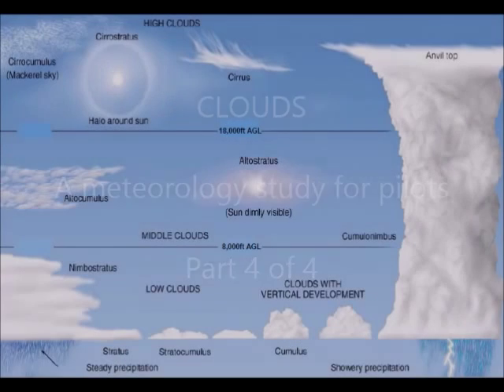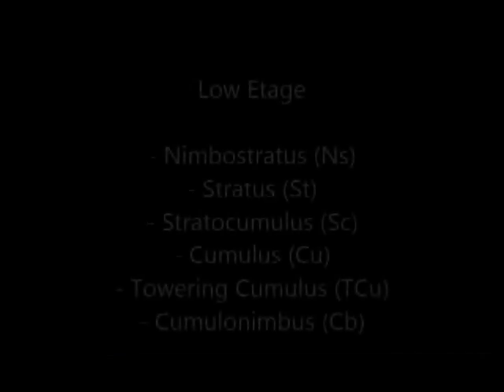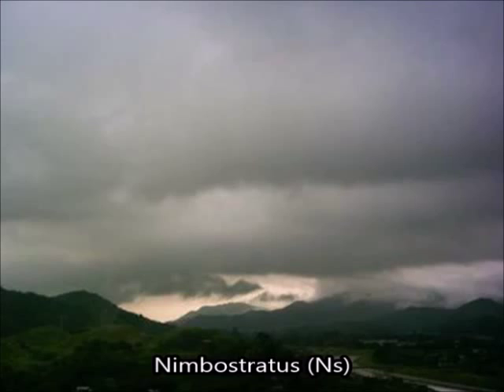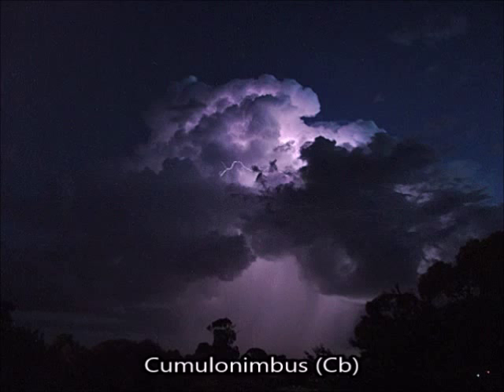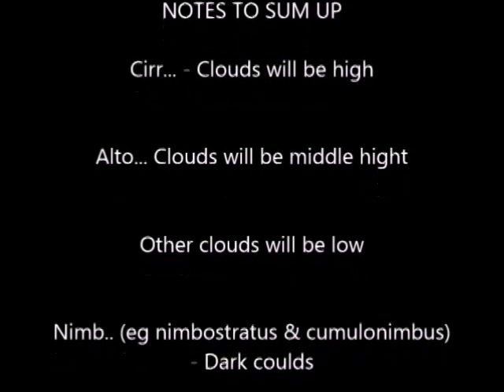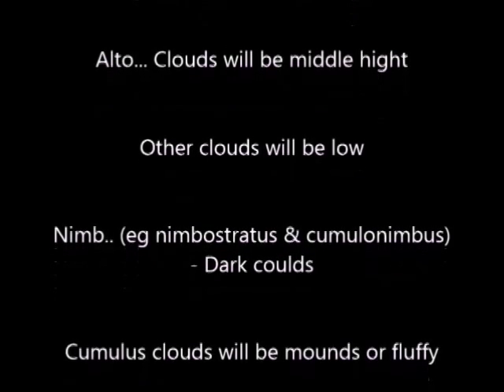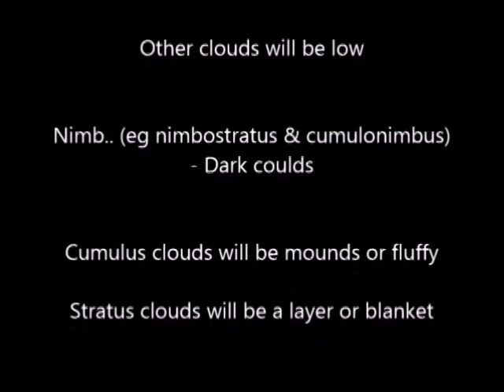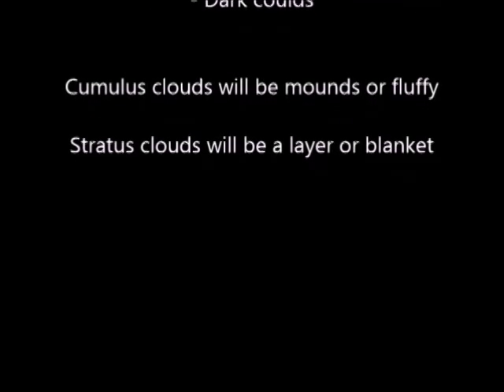Clouds A meteorology study for pilots part 4 of 4 - Low Etage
This is part 4 of 4 viedos that look at cloud from a pilots perspective.

Please be sure to look at the other 3 parts

NOTES

Cirr... - Clouds will be high
Alto... Clouds will be middle hight
Other clouds will be low

Nimb.. (eg nimbostratus & cumulonimbus)

Cumulus clouds will be mounds or fluffy
Stratus clouds will be a layer or blanket

CREDITS

Animation and audio by Matthew Phelan

Images from the internet - no copy infringement intended

For more information I recommend you do your own research and have a look at some of the great books out there such as 'Manual of Aviation Meteorology' by the Australian Bureau of Meteorology or 'VFR Meteorology for Pilots' by Val Dyson-Holland.